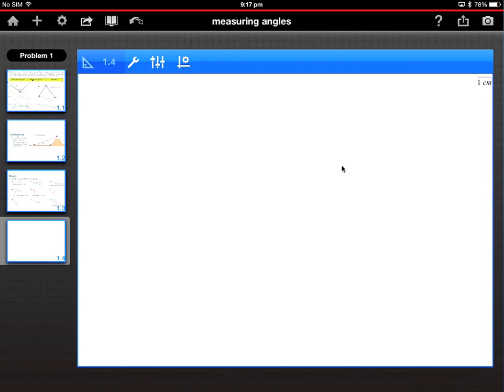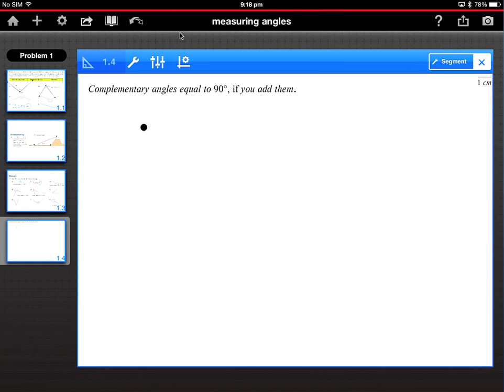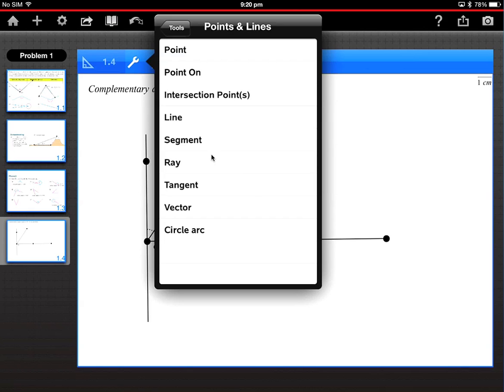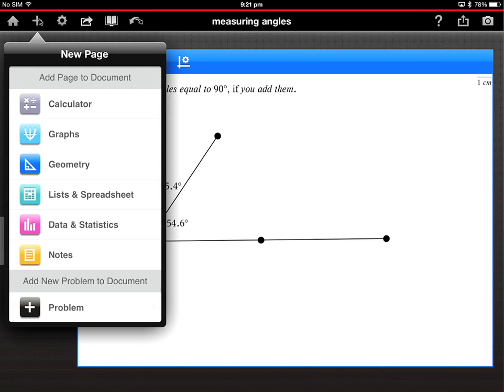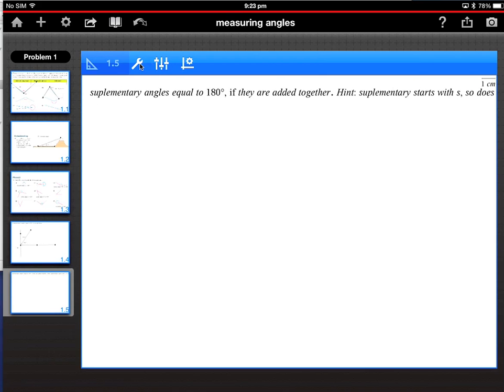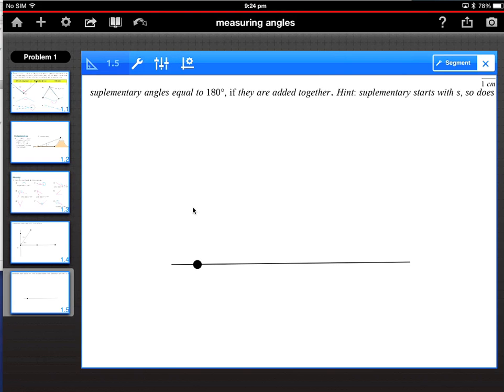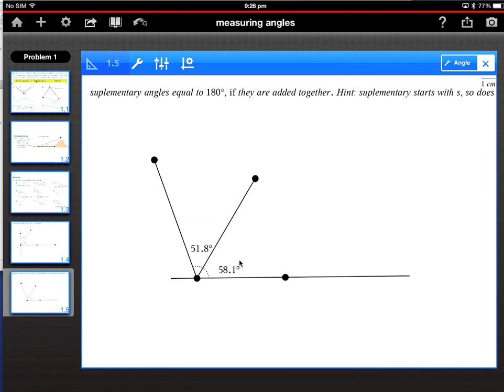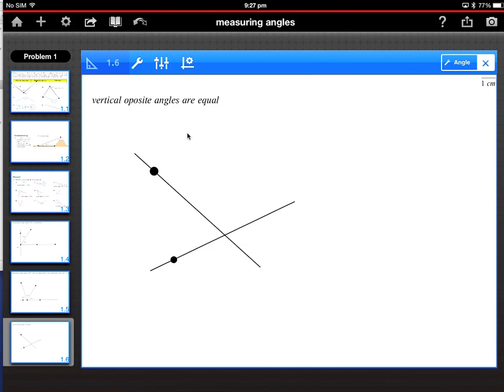8 3CalculatingAnglesTINSpireCAS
You will learn what complementary, supplementary and vertical opposite angles are. You will later use TI Nspire CAS app for iPads to do some calculation with